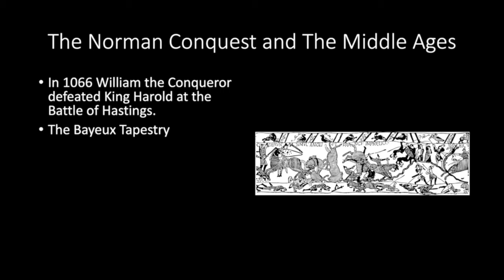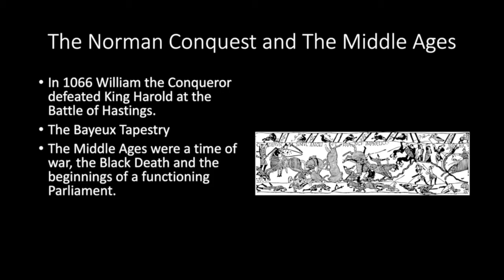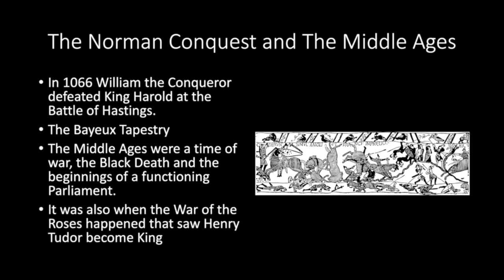Life in the UK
Life in the UK preparation course. This video comes from our Life in the UK online course which is available on Udemy.
The course consists of five and a half hours of video with additional supporting documentation. We also provide adaptive self-tests to help you prepare for the Life in the UK test.